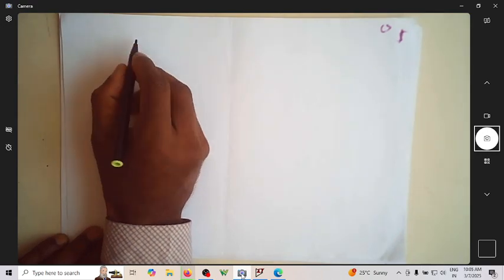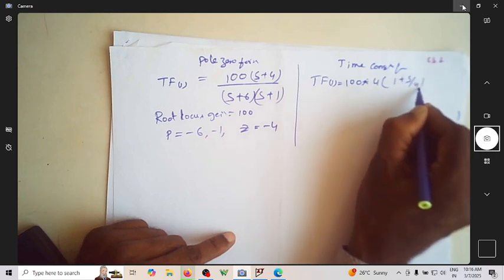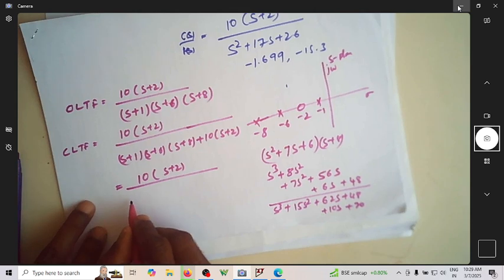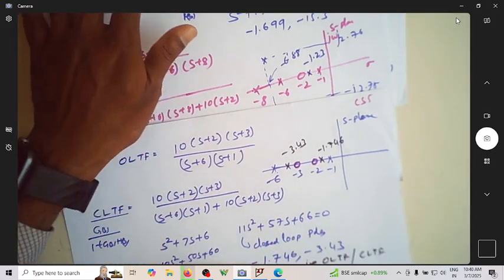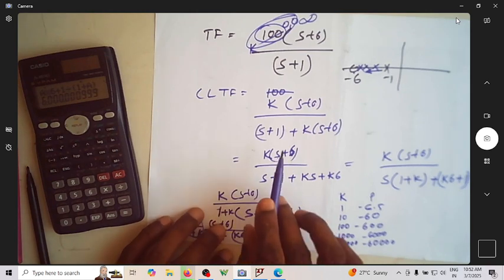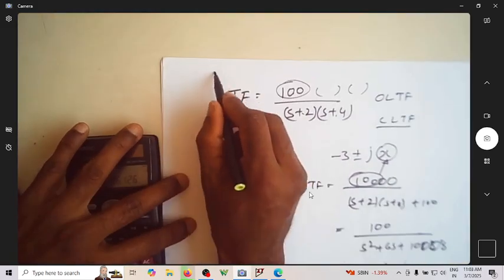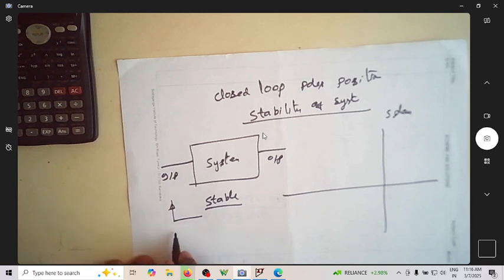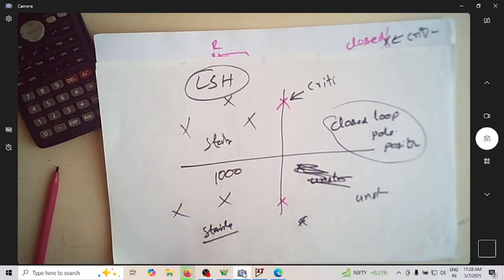CS online 2